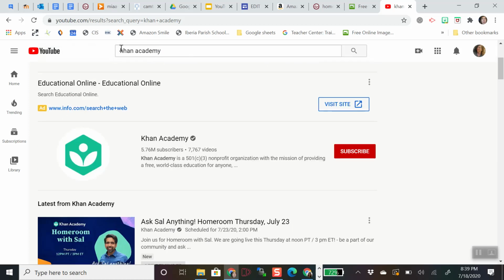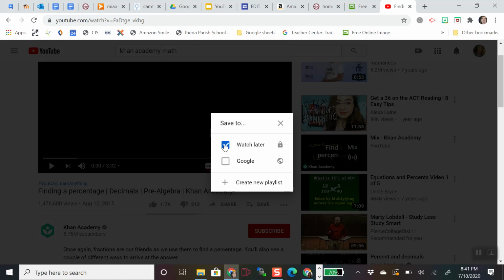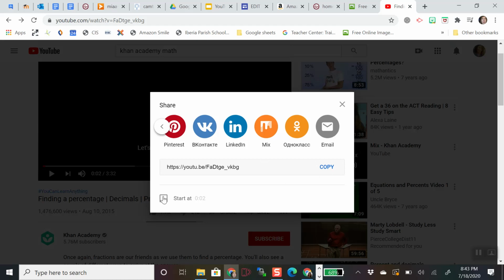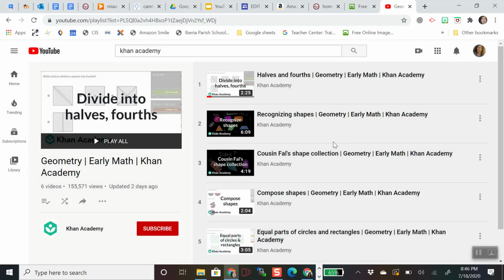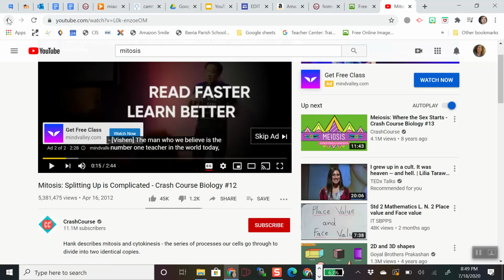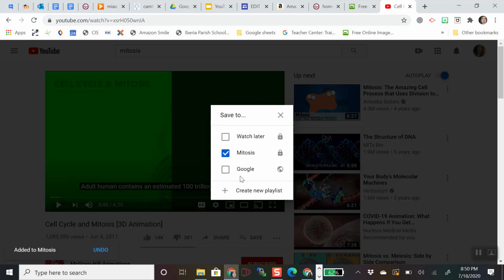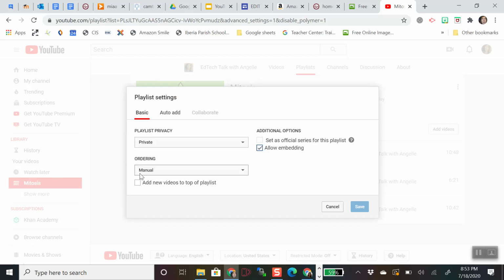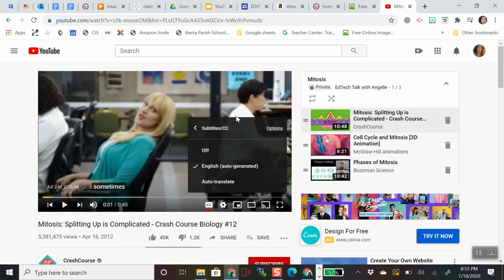YouTube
All you need to know about YouTube for Google Certification, how to use in education, and tips for general use.